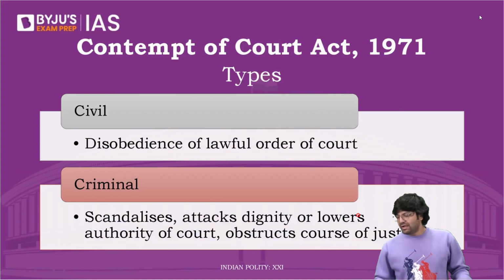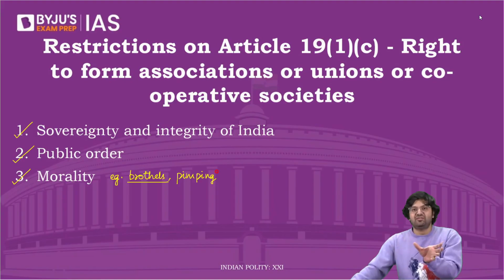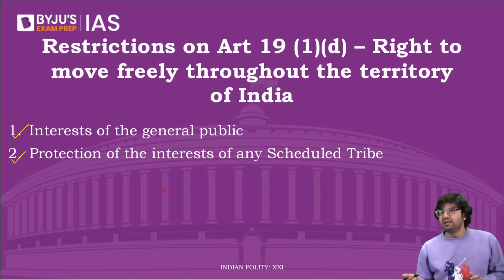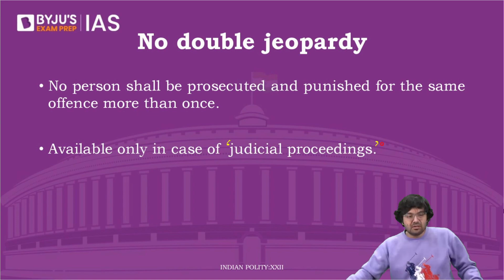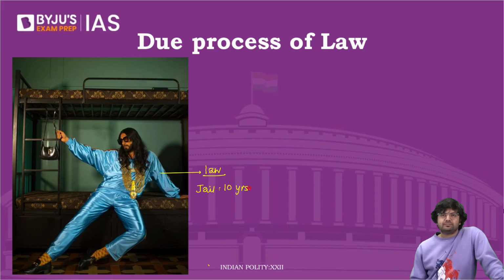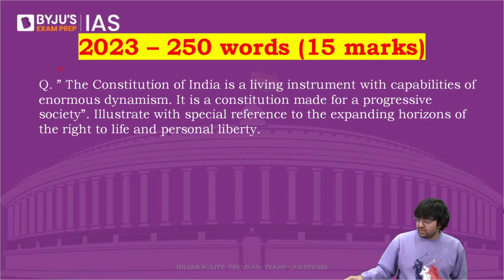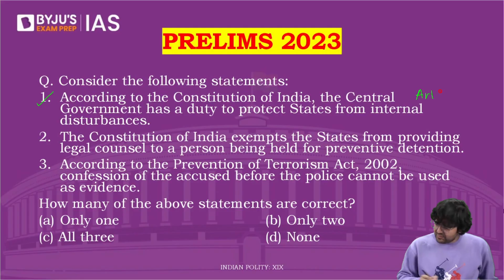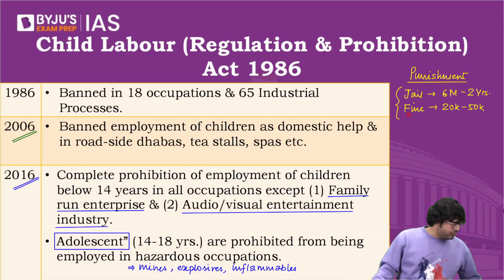Indian Polity 24 B